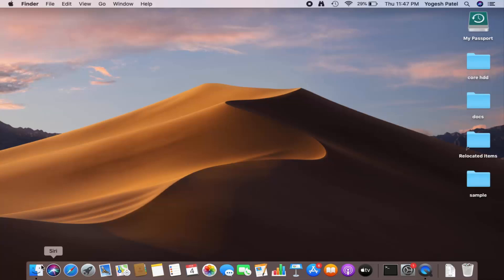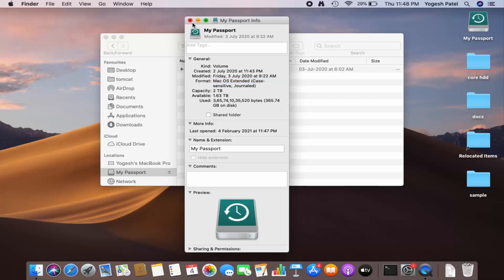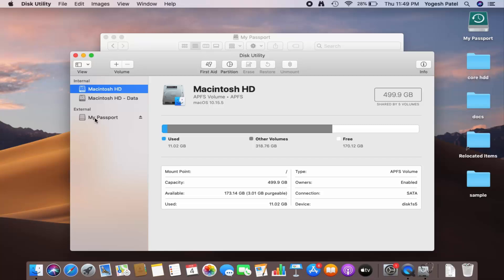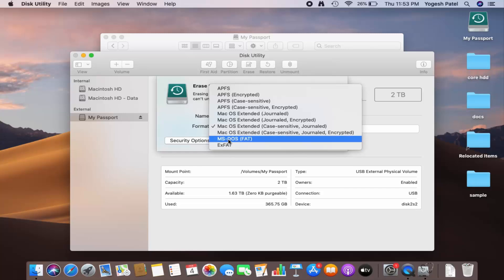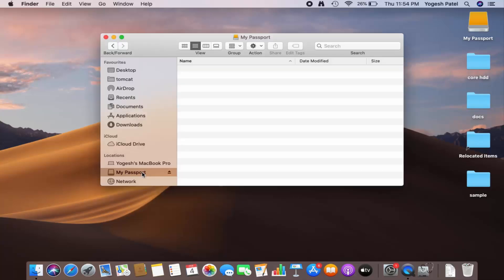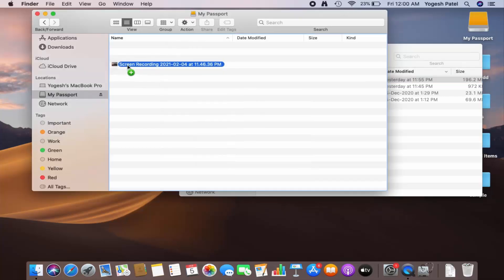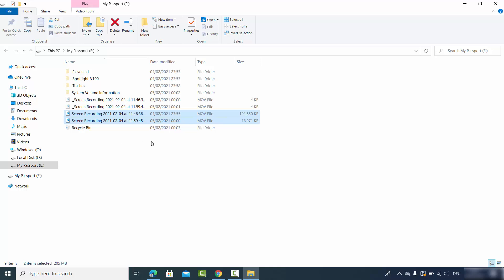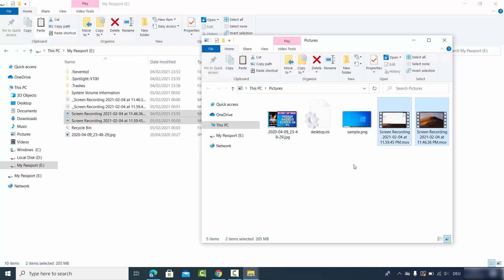How to Format External Hard Drive for Mac and Windows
In this video we will see How to Format a Hard Drive For Both Windows and Mac. So let us see How to Quickly Format an External Hard Drive for Mac and Windows 10.

topics addressed in this tutorial:
How to format a WD hard drive to exFAT or FAT32 file system